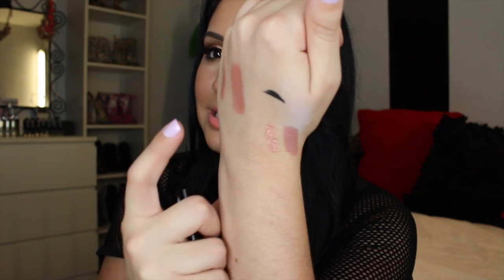Favorite Drugstore &High-End Beauty Products